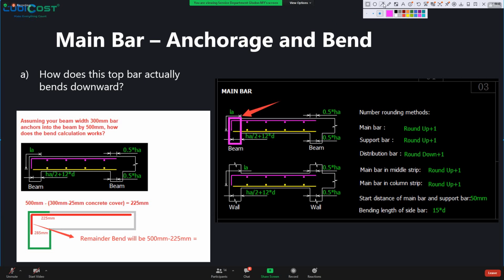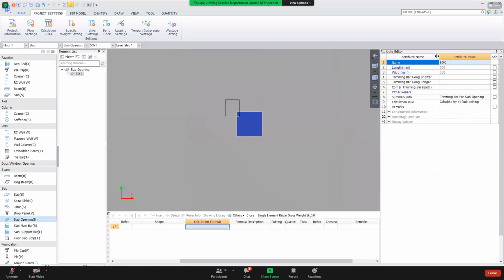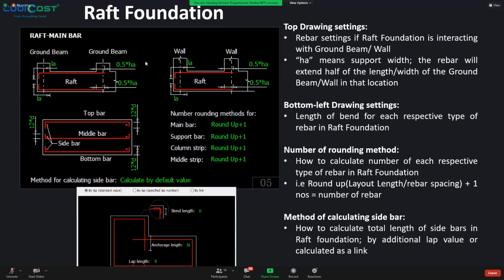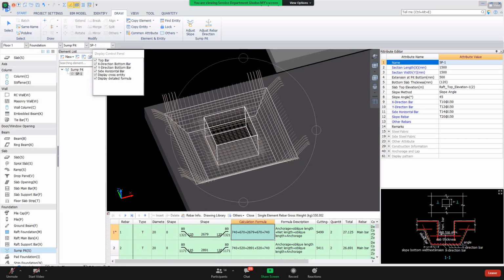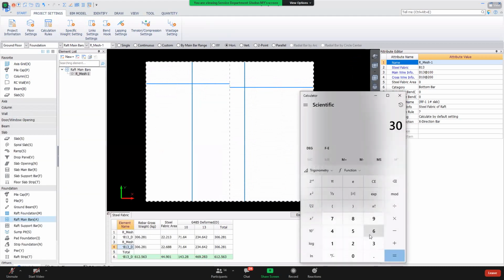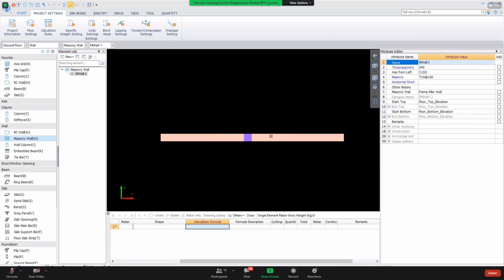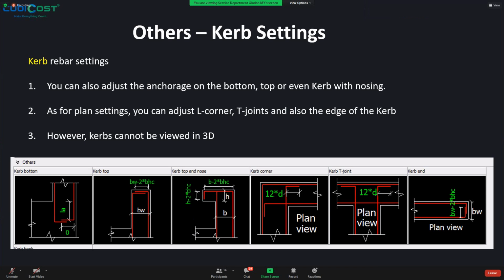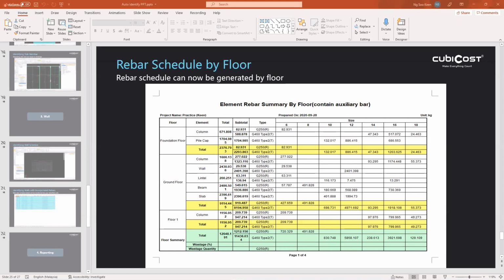TRB Calculation Rules Training - Afternoon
Easy Step Input drawing Identify / Tracing Calculate. RVT, IFC. CAD. PDF, JPEG TRB, TAS, TBQ Training Arrangement ...